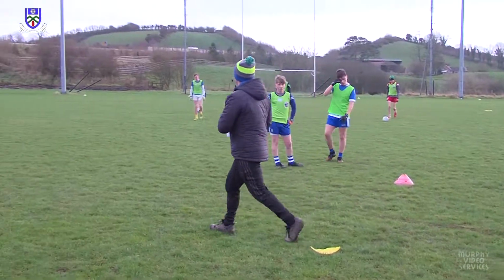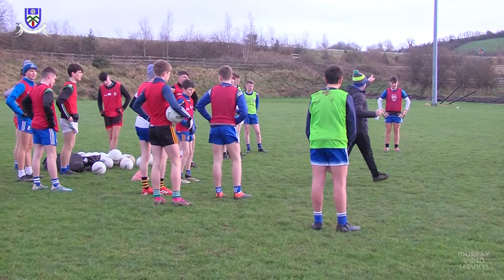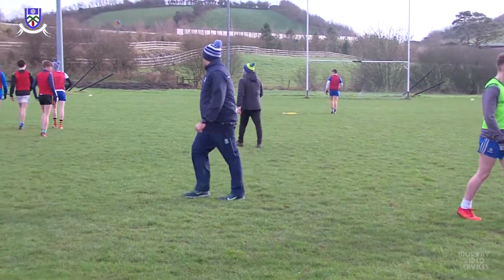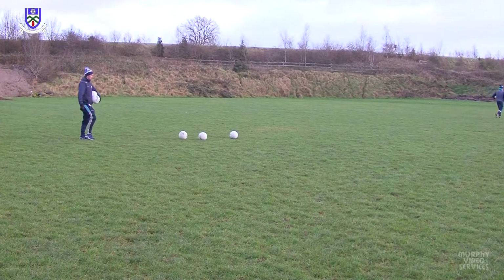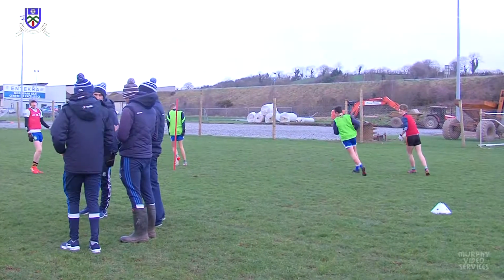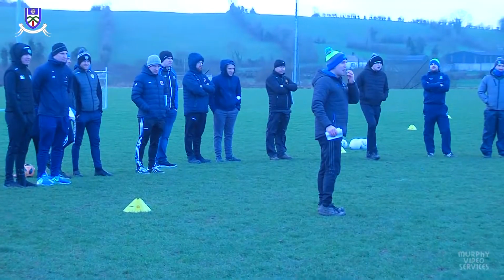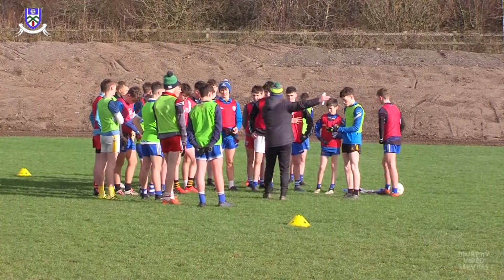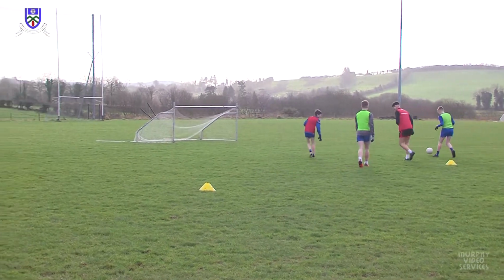Small Sided Games to Develop Tactical Ploys - Diarmuid Scullion (Monaghan C&G Workshops 2022)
Workshop delivered by Diarmuid Scullion (Scotstown Senior & Derry Minor Coach) titled Small Sided Games to Develop Tactical Ploys as part of Monaghan GAA Coaching & Games Club Development Workshops in January 2022.

Thanks to Murphy Video Services for recording the workshops.